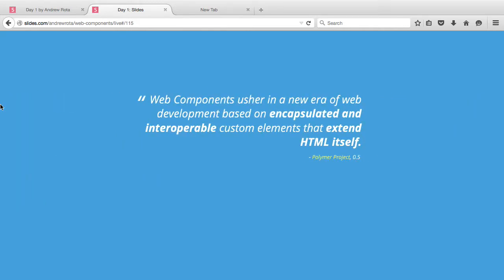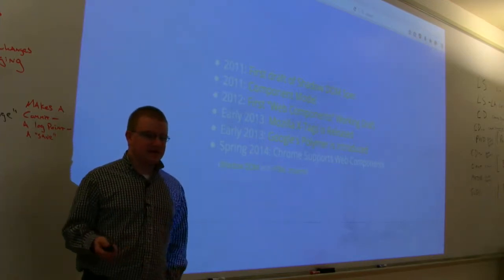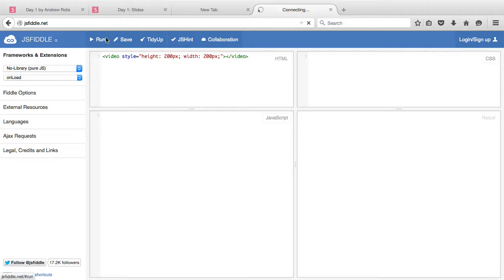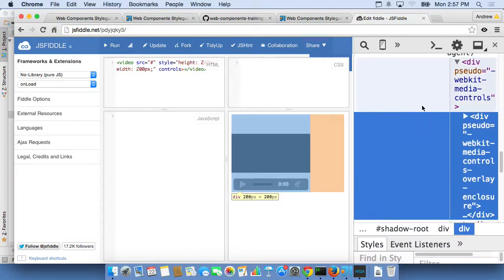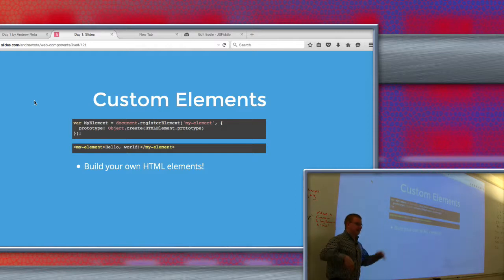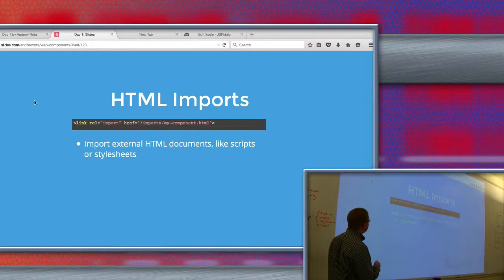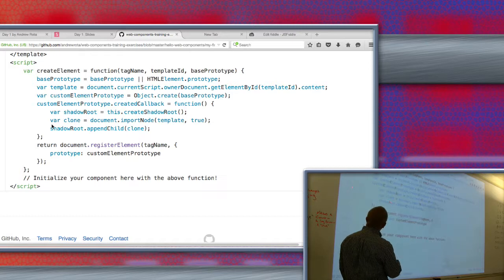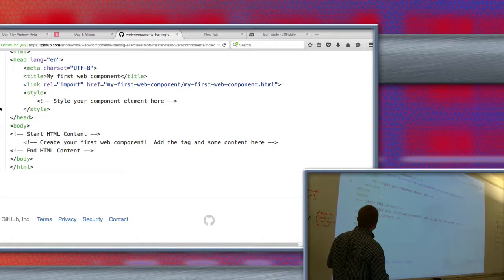Web Components Day 1 Part 4.mov